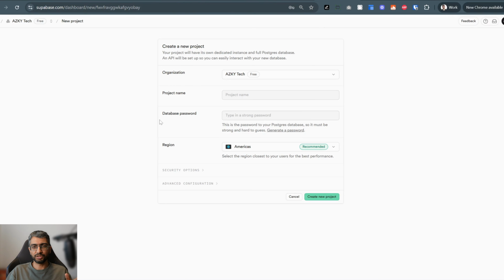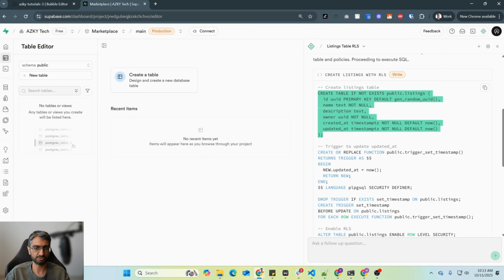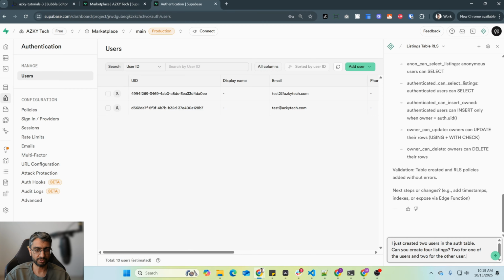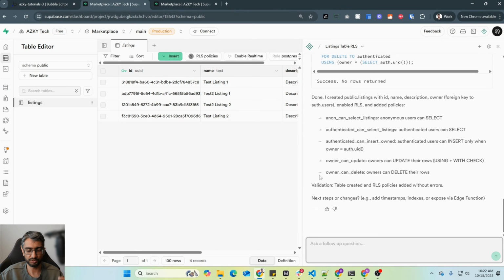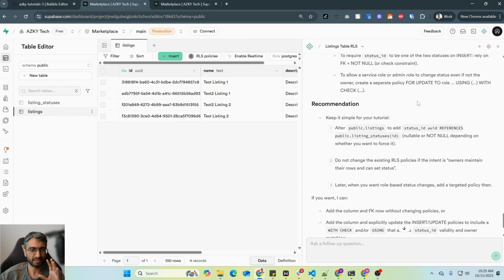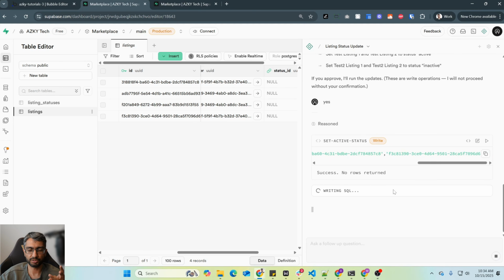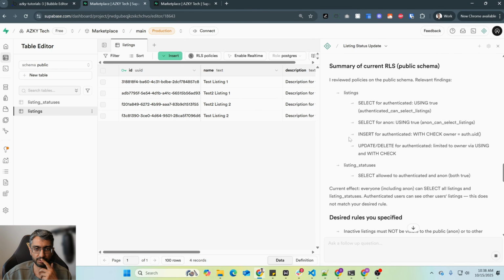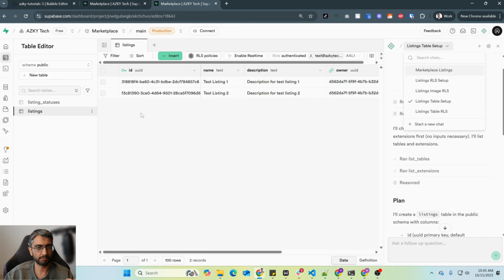Supabase 101 for Bubble Devs | Bubble to AI Code Marketplace build | EP#2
Ready to build a secure, production-grade app, not just a prototype? You don't need to learn code.
AI does the heavy lifting. But you need to know how to drive it. Inside this community, you get the complete system.

What You Get:
The Roadmap: A "Zero to Production" full SaaS build

This is Episode 2 of the Bubble to AI Code series.
If you understand Bubble's Data tab, you already know 80% of Supabase. I'll show you the direct comparisons for migrating your backend:
Bubble Users - Supabase Auth
Bubble Data Types - Supabase Tables
Bubble Privacy Rules - Supabase RLS (Row Level Security)
Bubble Option Sets - Static Data Tables
Bubble File Manager - Supabase Storage Buckets
In this video, we use the Supabase AI assistant to:
Create our 'listings' table from a simple prompt.
Create a 'listing_status' table (as an Option Set replacement).
Write all the RLS (privacy rules) for us.
Add users to the auth table.
Create dummy data and link it to the correct users.
Update our data and policies step-by-step.
Finally, we'll test our privacy rules by impersonating different user roles.

Chapters:
03:00 Using the Supabase AI Assistant
04:14 AI Creates the 'Listings' Table & RLS Policies
07:00 Bubble 'User' Type vs. Supabase 'Auth' Table
09:53 How to Handle Bubble 'Option Sets' in Supabase
19:38 Bubble 'File Manager' vs. Supabase 'Storage'
20:45 How to Test Privacy Rules in Supabase